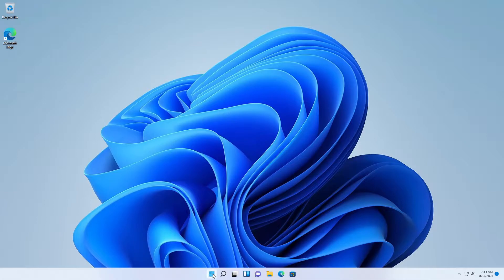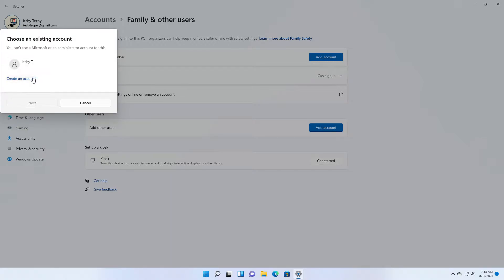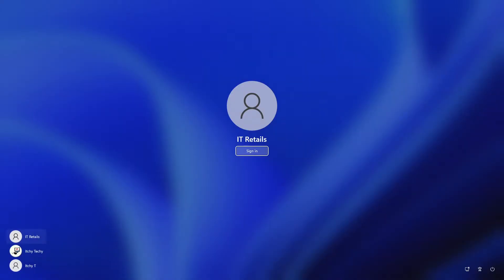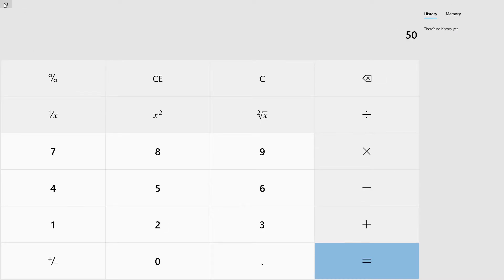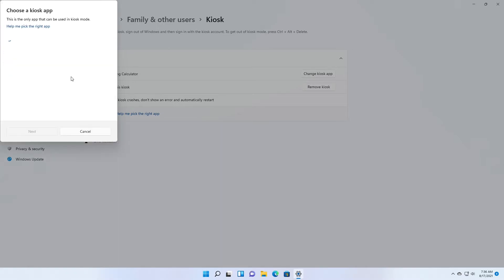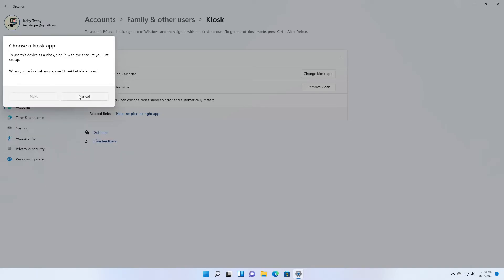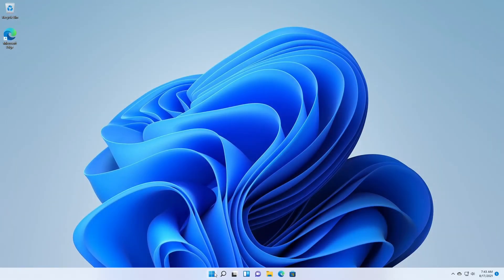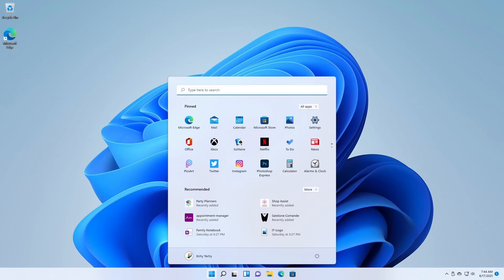Control What Users See! The Power of Windows Kiosk Mode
Turn any PC into a Secure Kiosk! (One App Only with Assigned Access)

Tired of customers fiddling with your computers? This video shows you how to use Windows Assigned Access to transform your PC into a secure kiosk.

Imagine using kiosks for:

✵    Digital signage: Display eye-catching promotions without worrying about tampering.
✵    Interactive displays: Engage customers with informative, touch-enabled experiences.
✵    ATMs and self-service terminals: Provide a secure and streamlined experience.

Assigned Access lets you lock down your PC to run just one specific app, keeping everything else hidden. This means:

✵    No distractions, no accidental browsing.
✵    Enhanced security, reduced risk of data breaches.
✵    A user-friendly experience for your customers.

Ready to take control and simplify your business?  Watch this video to learn how to set up Windows Assigned Access and create a secure kiosk in minutes!
00:20 - How to set up Kiosk
00:40 - Assign User
01:02 - Select app for Kiosk mode
01:40 - Log in to Kiosk mode

🎵 Track Info:

Title: All The Same by Atch